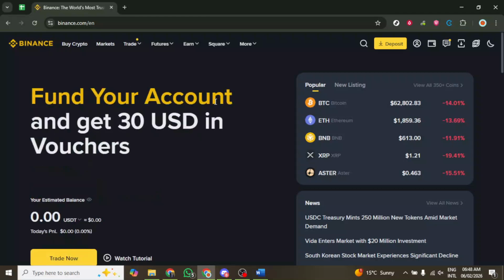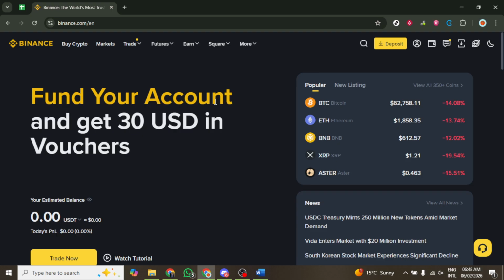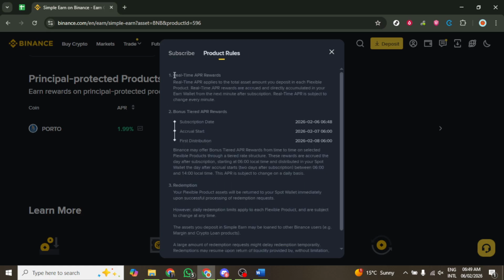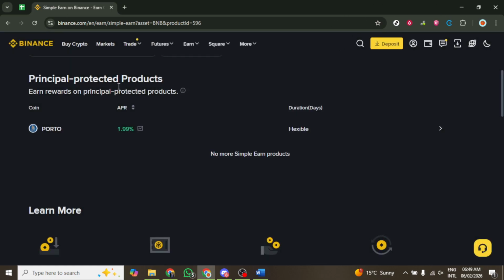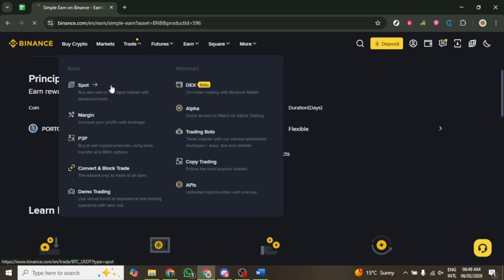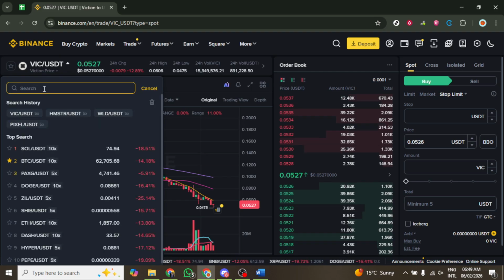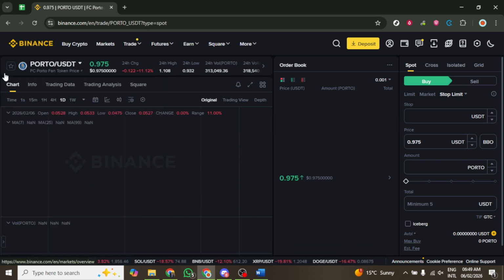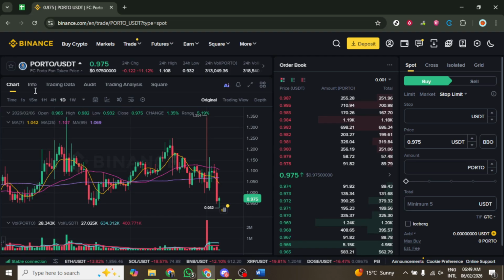How to buy Porto fan token on Binance launchpad [FULL GUIDE]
In todays video we cover How to buy Porto fan token on Binance launchpad